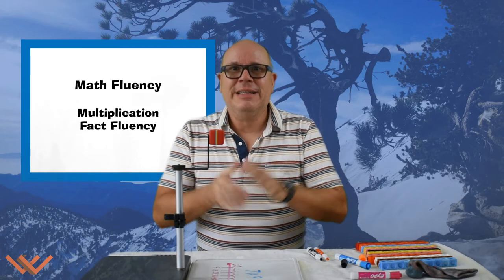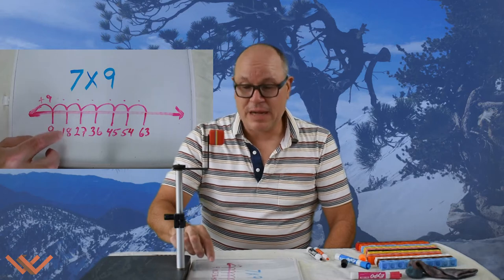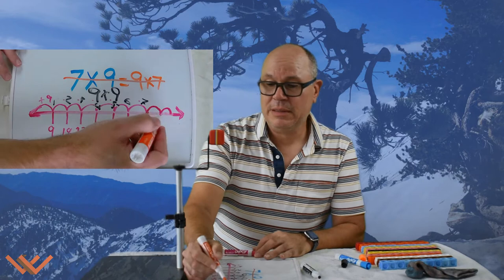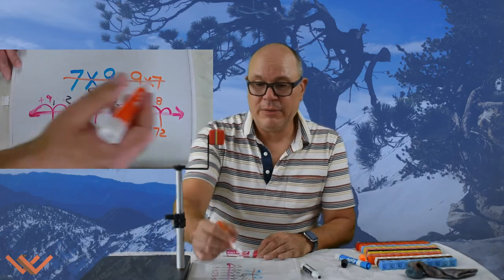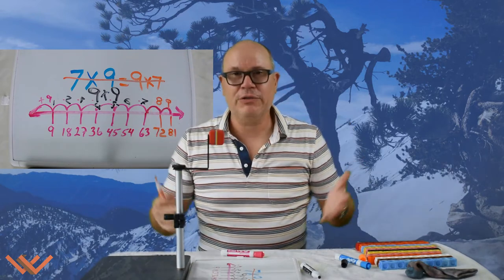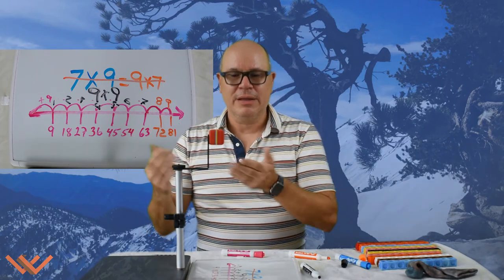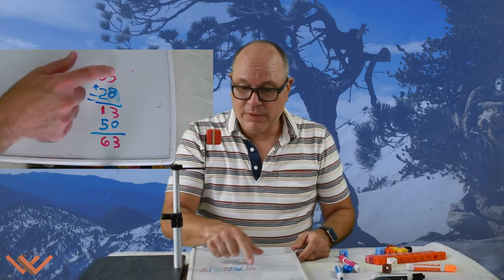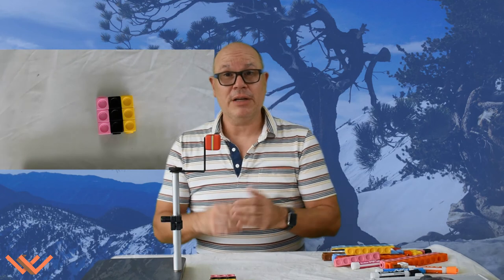Mr Woods Teaches | Math Fluency | Multiplication Fact Fluency 9s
Math Fluency

Music/SoundFX

Videography/Photography